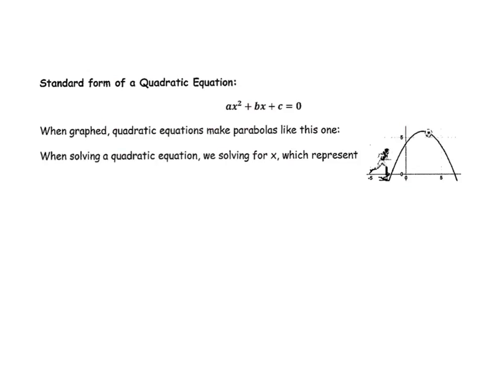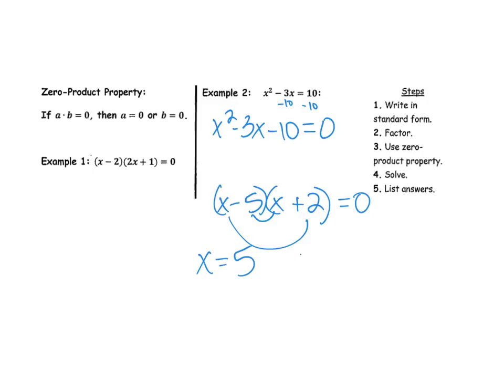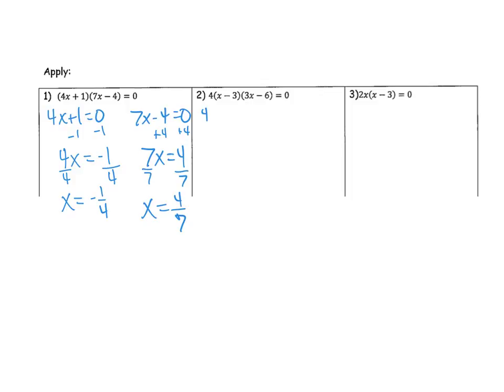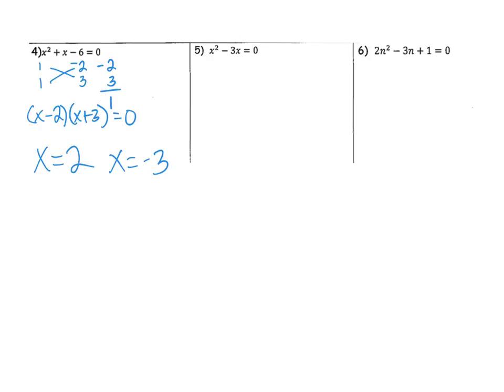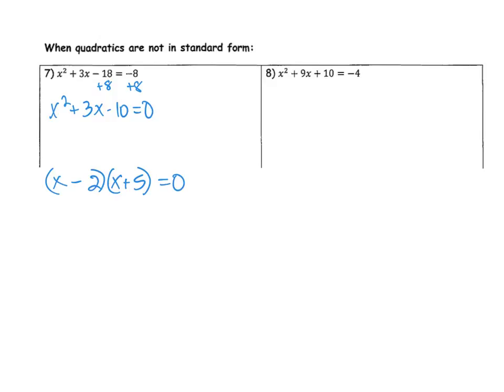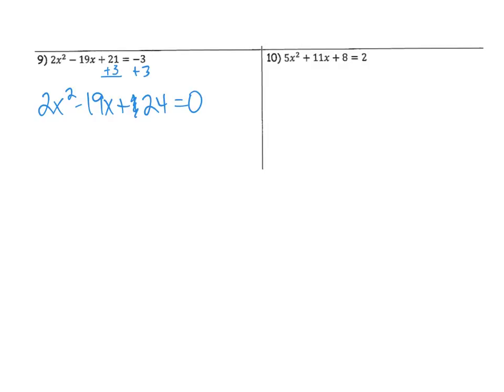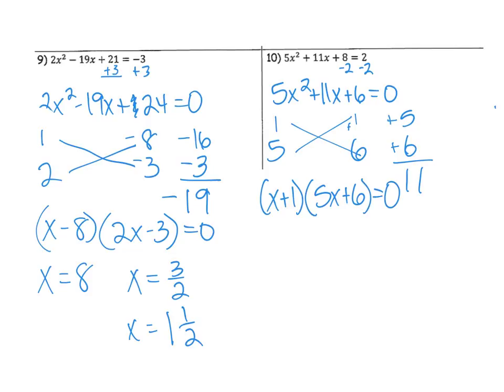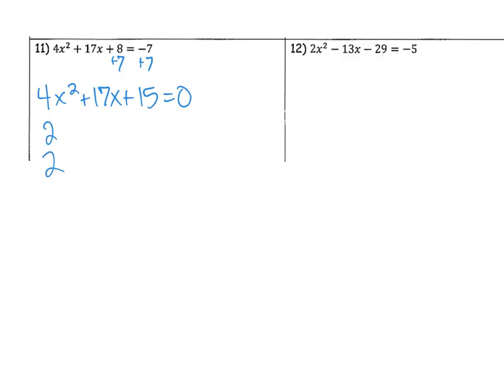Solving Quadratics by Factoring- Zero Product